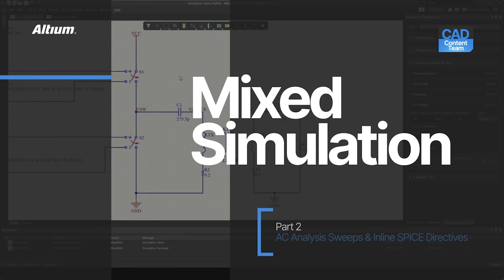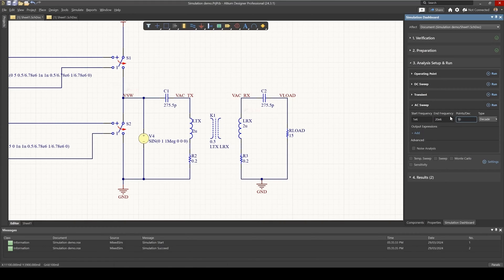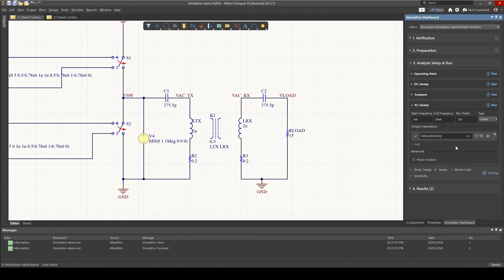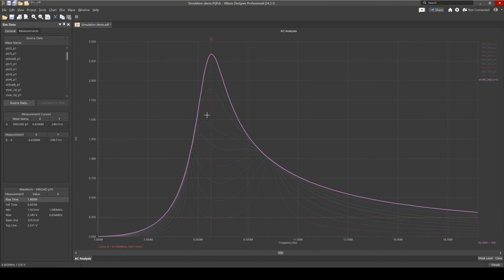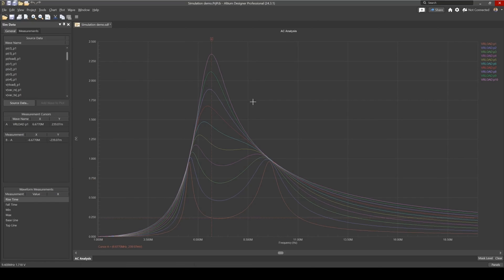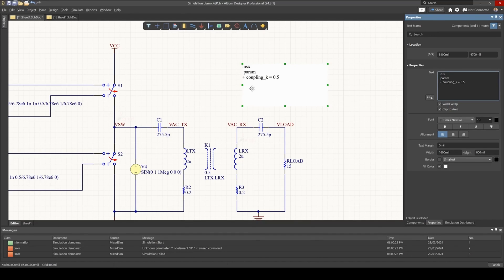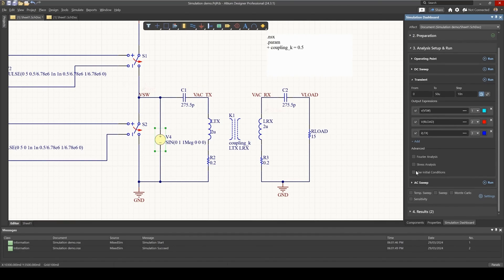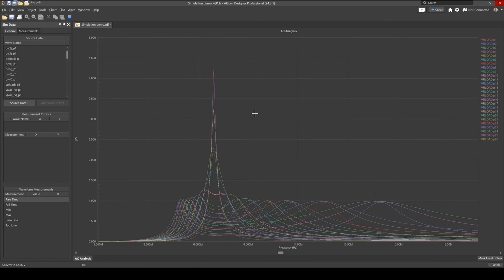Mixed Simulation Pt. 2: AC Analysis Sweeps & Inline SPICE Directives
Dive deeper into the mixed simulation capabilities of Altium Designer in Part 2 of our series, where we focus on performing AC analysis and utilizing SPICE simulations to refine your electronic designs. This detailed tutorial covers the steps to effectively conduct AC analysis, understanding frequency response and stability of circuits.

We also explore how to harness the power of SPICE, a crucial tool for simulating and analyzing electronic circuits. You’ll gain comprehensive knowledge on configuring SPICE models and settings for optimal simulation accuracy. This session is perfect for designers who want to enhance their skills in complex circuit analysis and simulation techniques.

We'll cover:
- Setting up an AC source for your simulation
- Running AC sweeps to get frequency response
- Using SPICE directives for more advanced simulations
- Analyzing results and optimizing load resistance

👉 The project which was used in this series you can find

👉 Hit the **like** button if you found this video helpful and **comment** below with any questions or topics you'd like us to cover next.